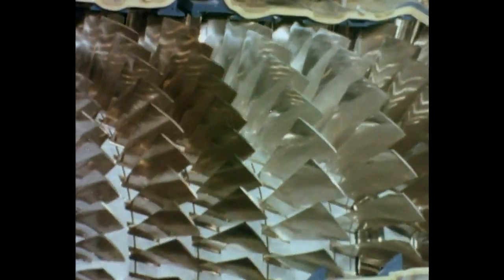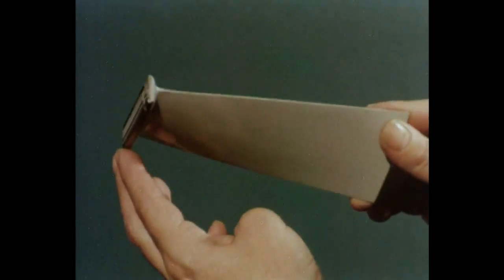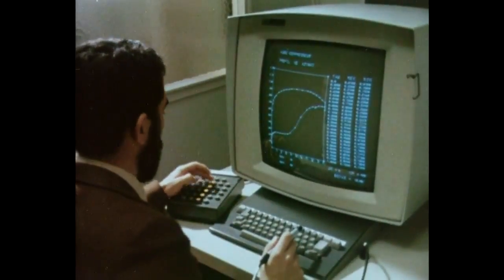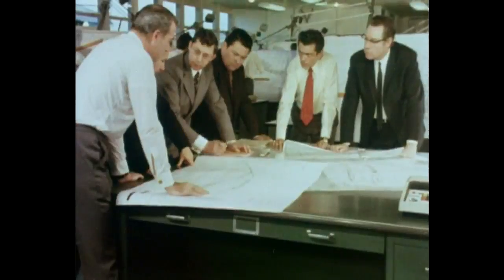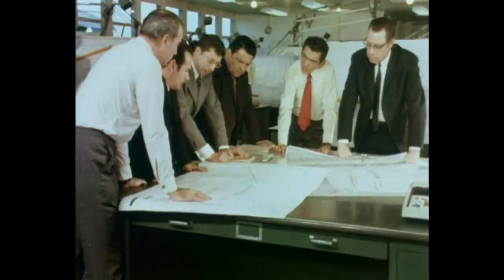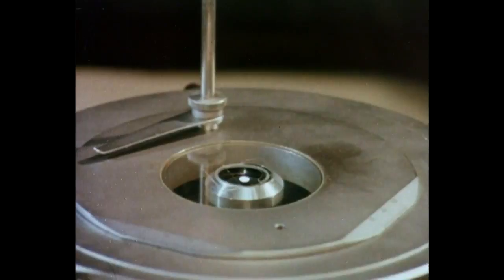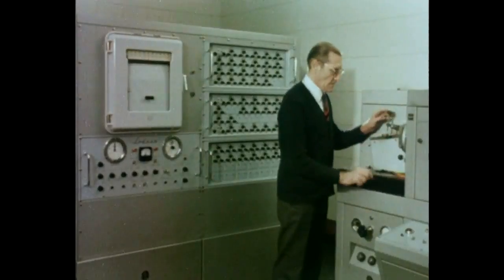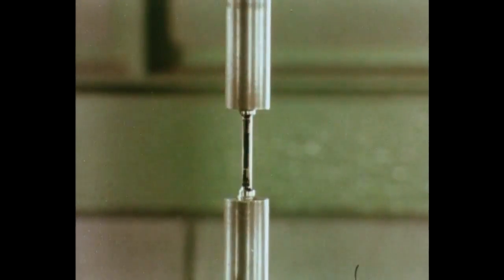How turbofan jet engines were made in the ’80s 🇬🇧 | Safran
With stunning archive images, explore in great details the complex manufacturing processes developed to build a turbofan jet engine. We take you back in time, in 1983 at Snecma’s (now Safran Aircraft Engines) facility near Paris. From there, you will witness the incredible complexity behind the manufacture of a turbofan jet engine.

From the preliminary studies, assisted with computers and magnetic memory systems, to the Gennevilliers’s drop hammer’s delivering the 80,000 kg/meter of energy needed to forge the rotor’s disks, this video precisely recounts how compressor rotors and jet engines were manufactured at Safran’s factories almost 40 years ago. We hope you enjoy the show!

To find out about how Safran is developing the factory of the future 👇🏻